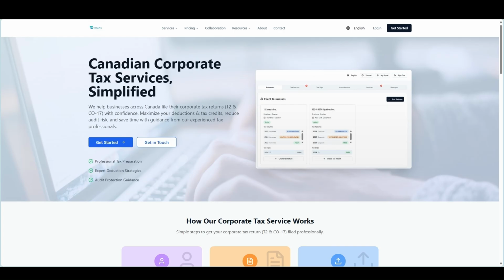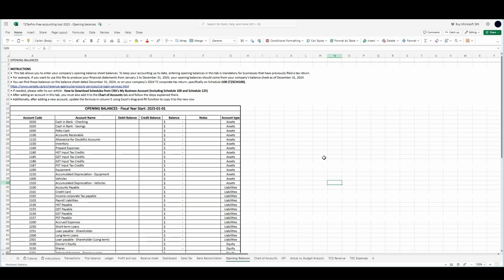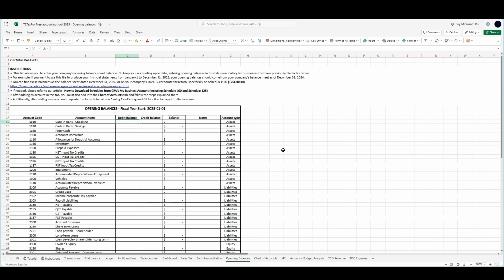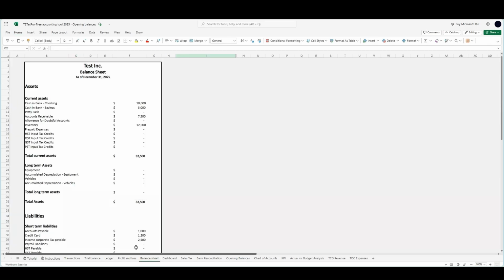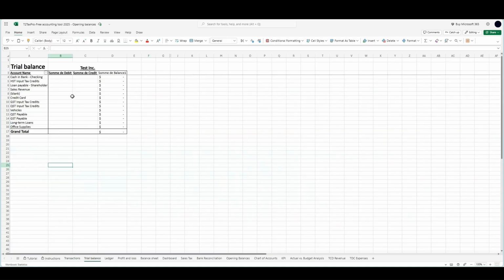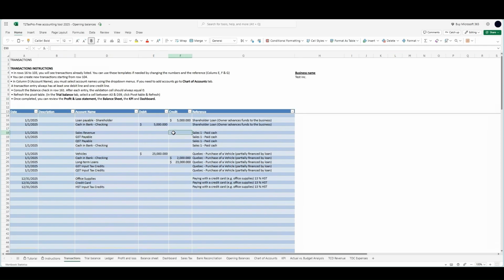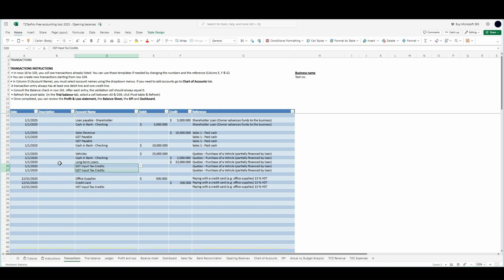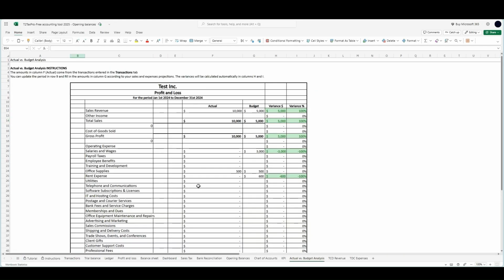Opening Balances & Year-End – Accounting Tutorial for Existing Businesses - T2TaxPro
T2TaxPro Inc.

Get started with your year-end financial statements using our Free Accounting Tool! This tutorial is designed for existing businesses preparing their corporate financials and ensures your opening balances are entered accurately for seamless reporting. 📊

In this video, you’ll learn how to:

✅Enter your opening balances for assets, liabilities, and equity
✅Verify your entries match your prior year’s Balance Sheet or Schedule 100 from your T2 corporate tax return
✅Record transactions such as sales, expenses, asset purchases and loans
✅Refresh the Trial Balance and ensure your Balance Sheet reconciles correctly
✅Track revenue and expenses in your Profit & Loss statement
✅Prepare your financial data for year-end reporting and corporate tax filing

💡 Need help with your corporate taxes?
T2TaxPro Inc. specializes in T2 & CO-17 corporate tax filings.

📚 Resources & next steps:
👉 Explore our other tutorials on financial statements, budgeting, and tax filing
👉 Watch the full playlist: Free Accounting Tool Tutorials

00:00 Welcome & Overview: Managing Opening Balances & Year-End
00:55 Setting Up Opening Balances in the Accounting Tool
03:30 Recording Transactions: Step-by-Step Guide
06:44 Best Practices for Accurate Year-End Financials
07:05 What’s Next: Upcoming Tutorials & Features
07:20 Conclusion

Users are solely responsible for the accuracy of the data entered and any decisions made based on this content. It is recommended to consult a qualified accounting professional or tax advisor.